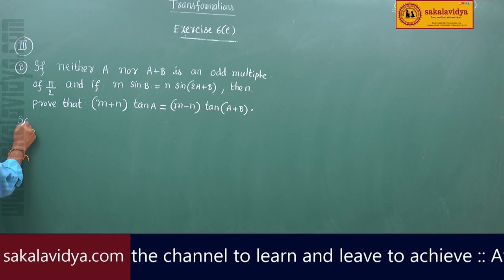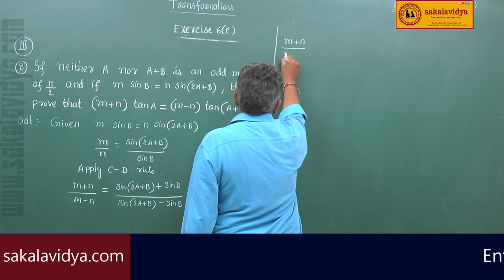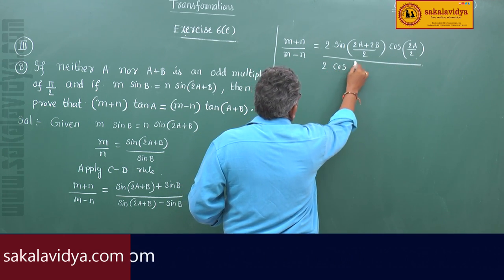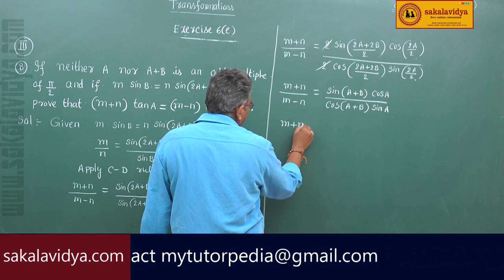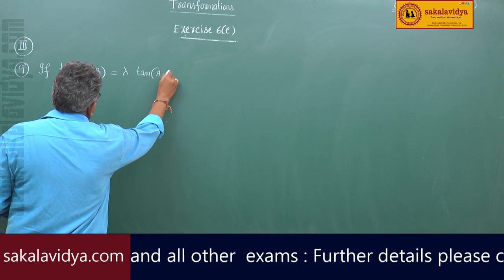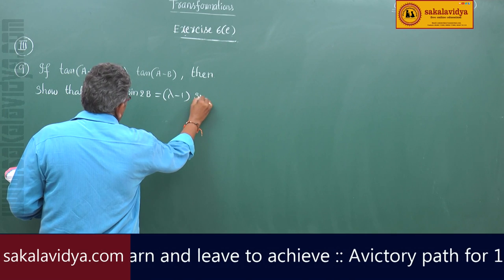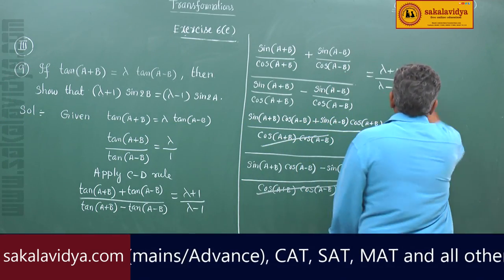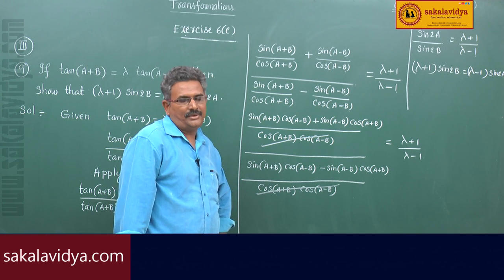TRANSFORMATION PART 15